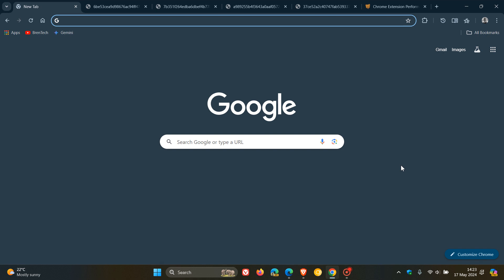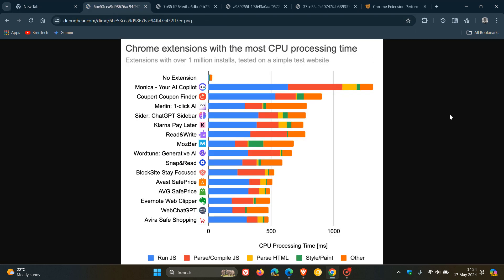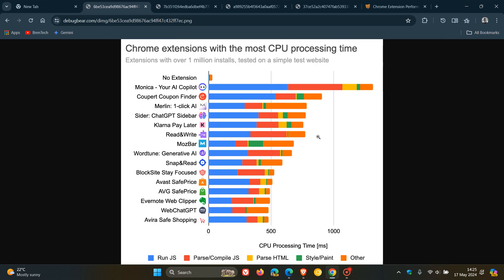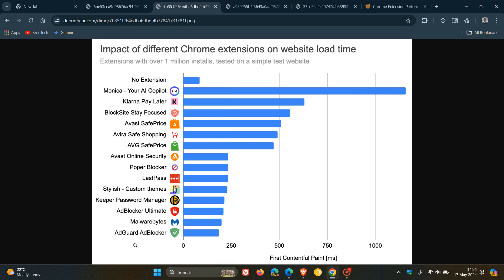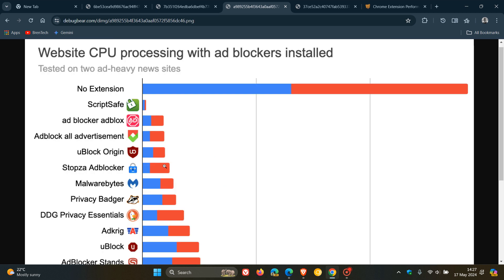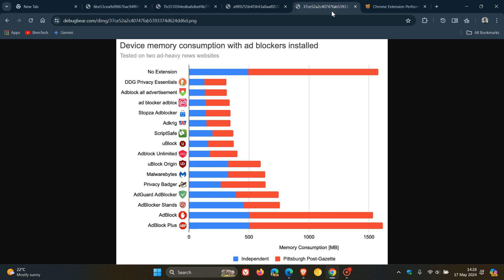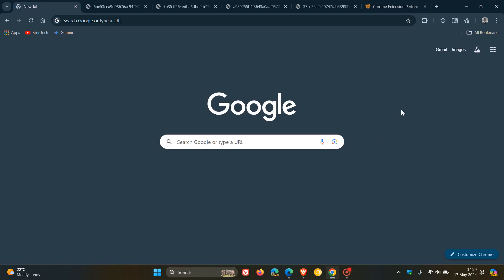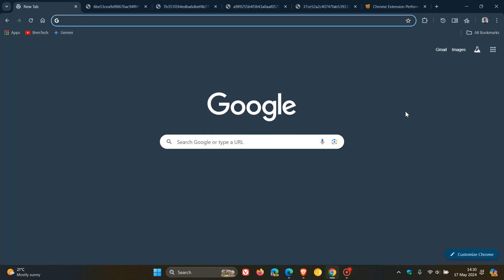Can Uninstalling Chrome Extensions Speed Up Your Browser?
As posted by How-To Geek A study by DebugBear shows the impact of every popular Chrome extension